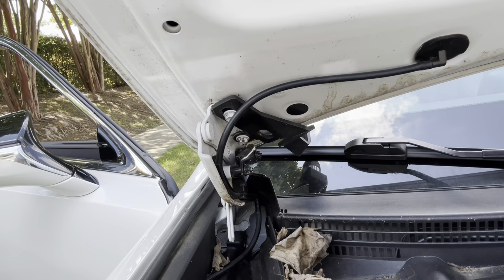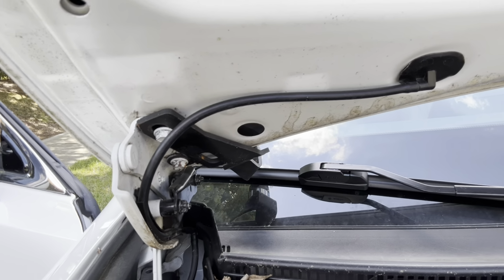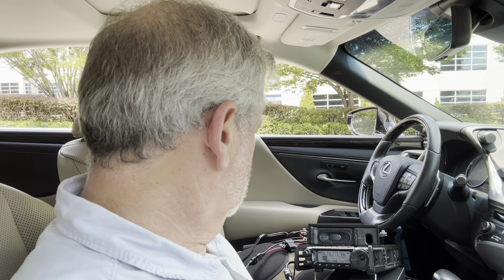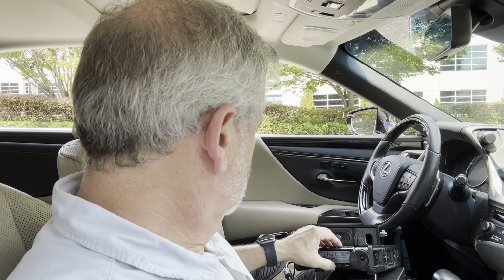Testing the KY4GJ modified hood hinge mount & 17’ Chamelon whip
KY4GJ modified the ditch light mount to fit my car hood hinge. He’s planning to fabricate these.

Diamond C101nmo - from R and L Electronics - pass through antenna mount through the ditch light mount hole

Chameleon 17 foot whip antenna. Attach counterpoise to the shield, not to the radiating element as I did here. ￼

Nmo to 3/8” adapter